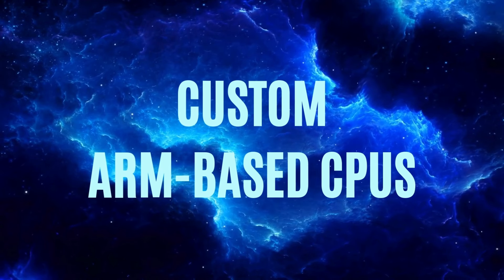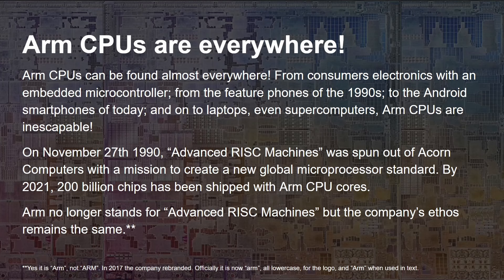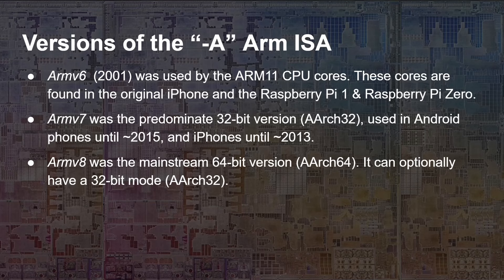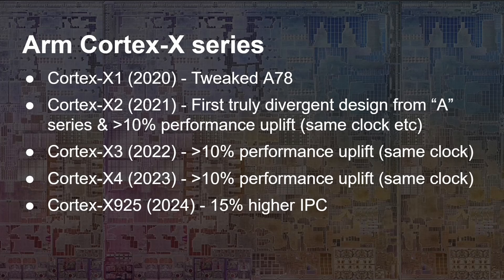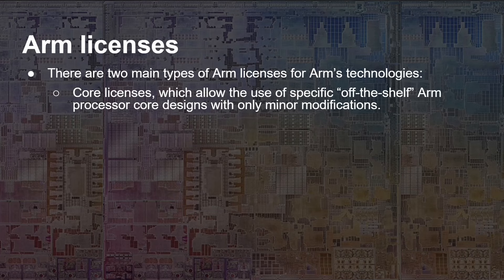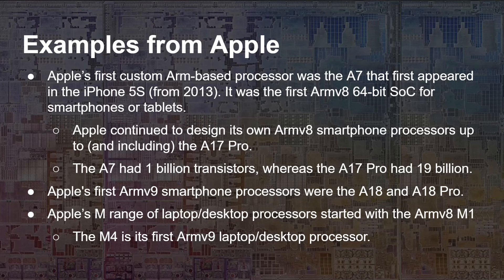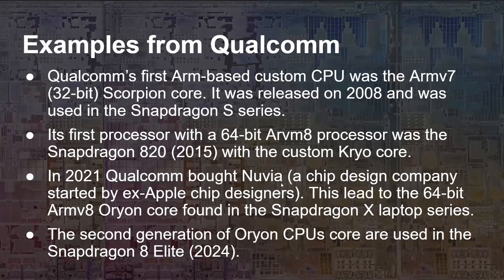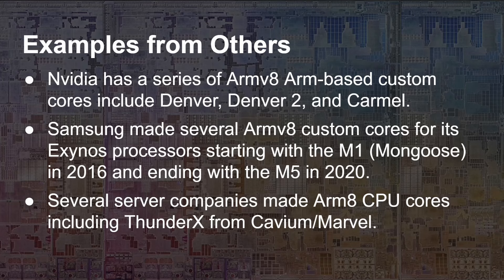What is a Custom Arm-based CPU?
Apple does it, Qualcomm does it, even Samsung did it. Did what? Designed their own custom Arm-based CPUs. So what is a custom Arm-based CPU design? Are they legal? Does Arm allow it? Let's find out.